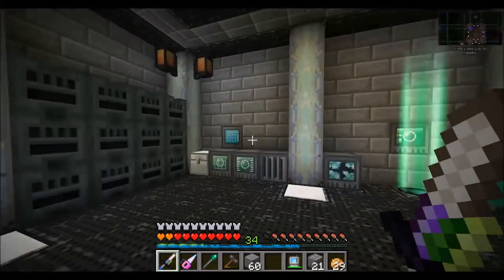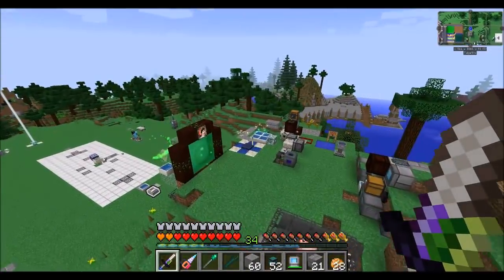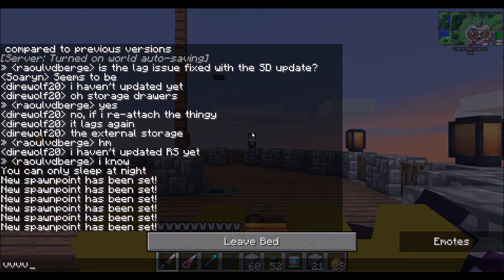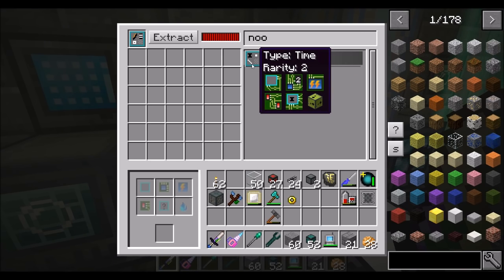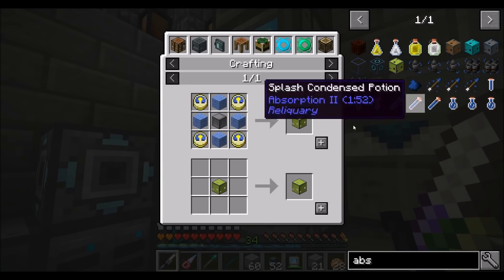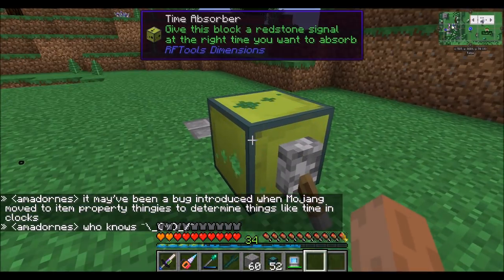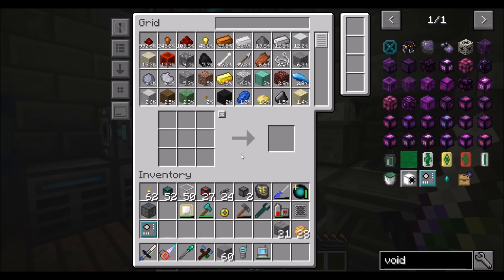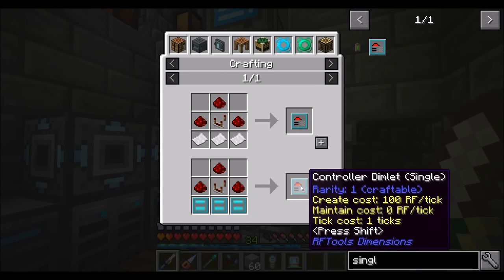Forgecraft2 S10 E98 New Dimension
Creating a new dimension.